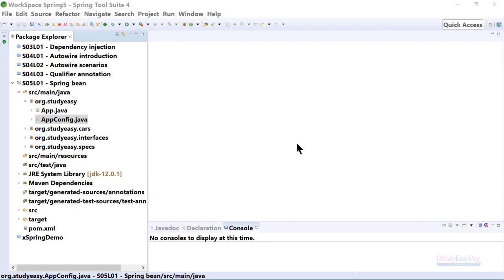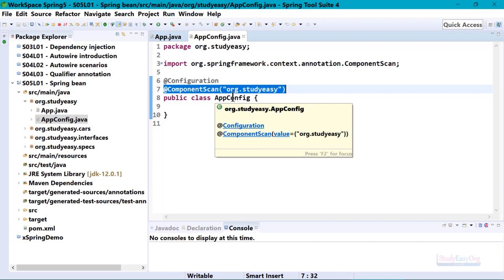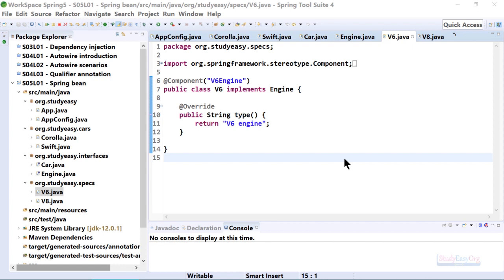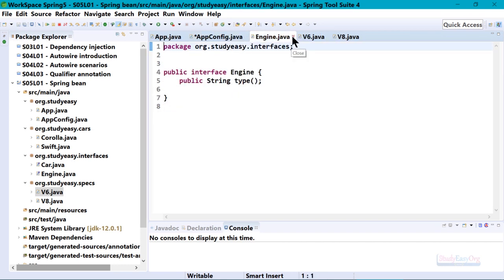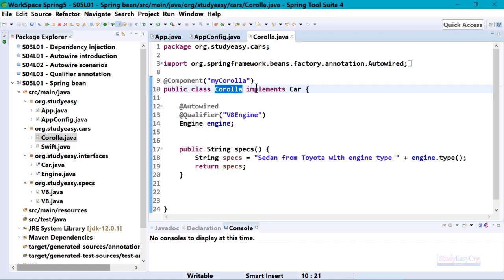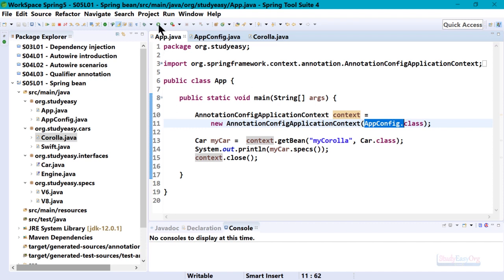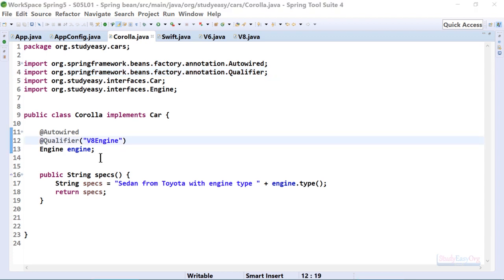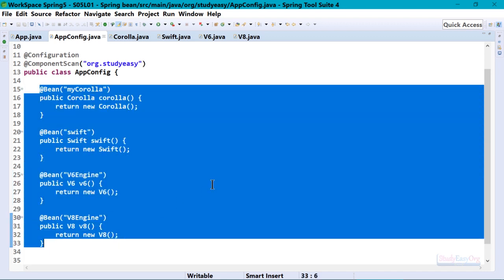330 Spring bean ( Please SUBSCRIBE Our Channel )